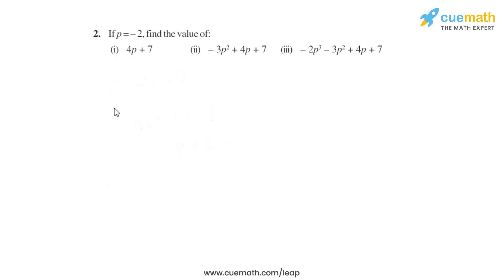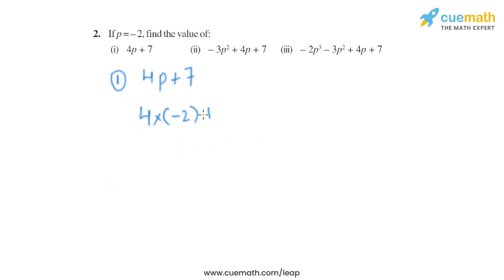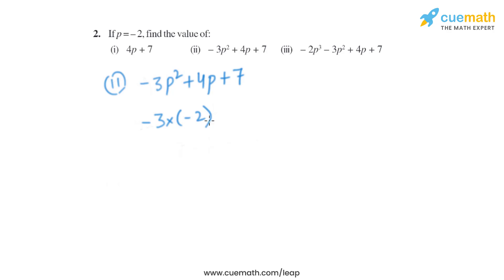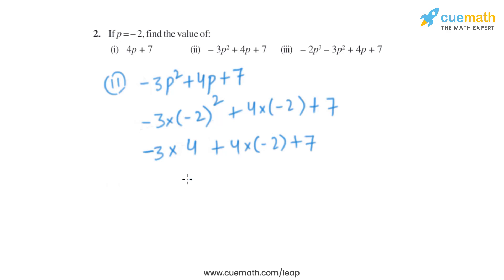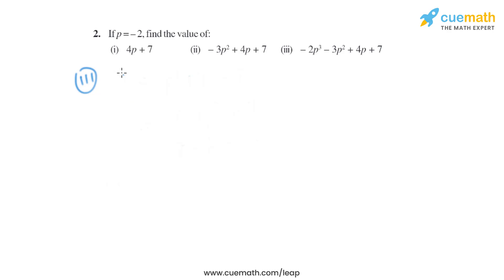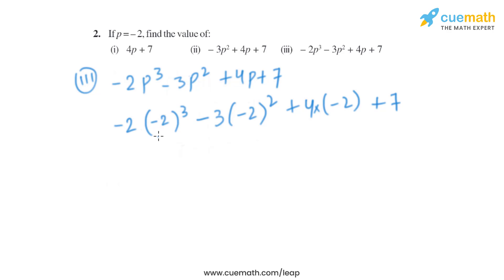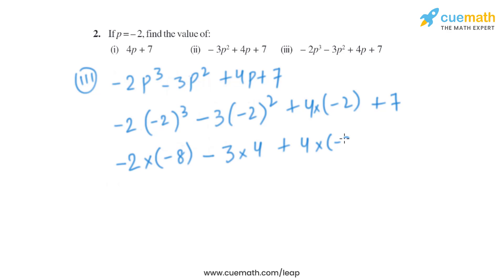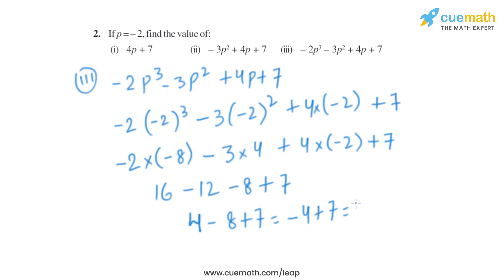Class 7 Chapter 12 Ex 12.3 Q 2 Algebraic Expressions Maths NCERT CBSE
To download pdf of all text solutions for this chapter click here NOW